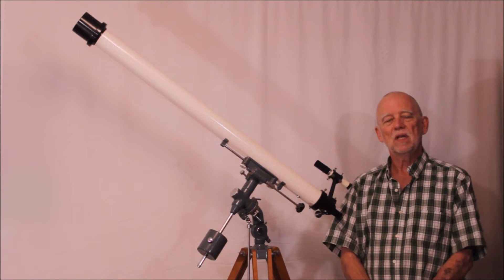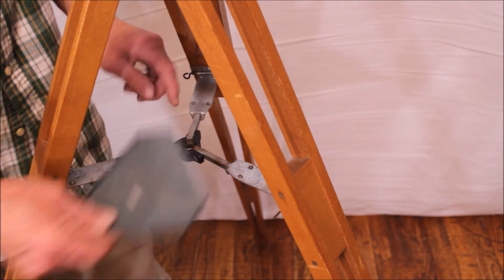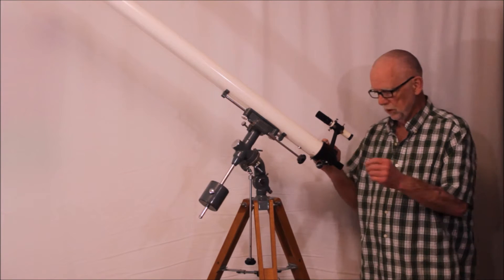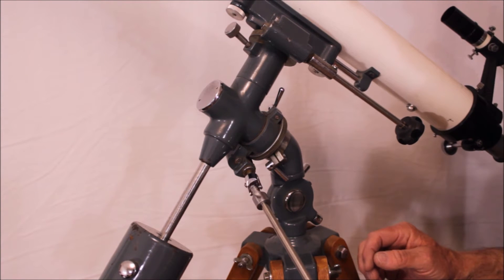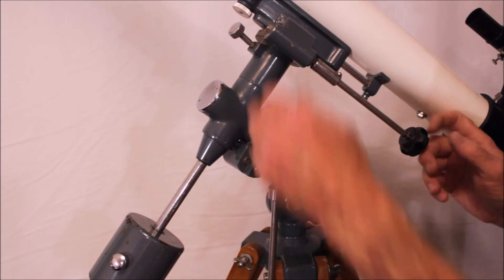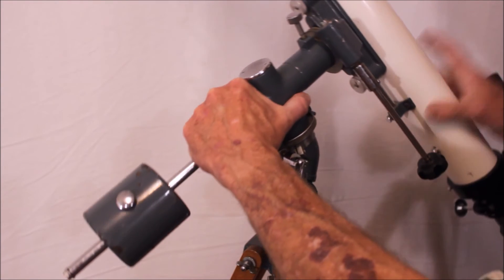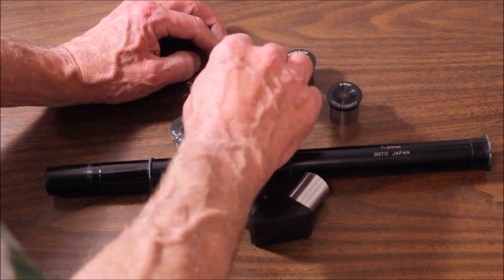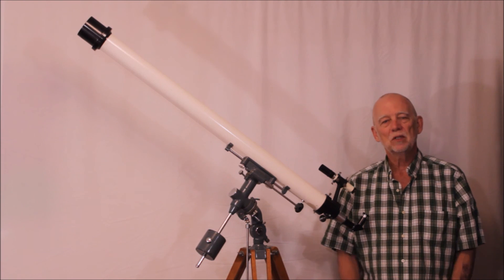Goto Kogaku Model 105 Telescope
This is a look at a vintage Goto Kogaku 60mm f/20 telescope from the 1950's. Goto Kogaku scopes were very innovative and every new model featured many changes. This one has several strange and quirky features that make it wonderfully interesting.

I